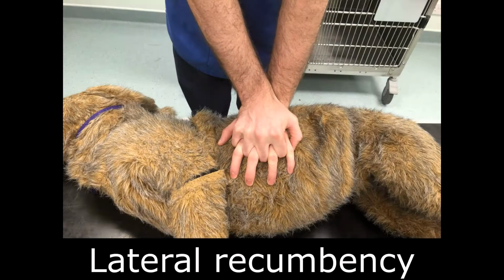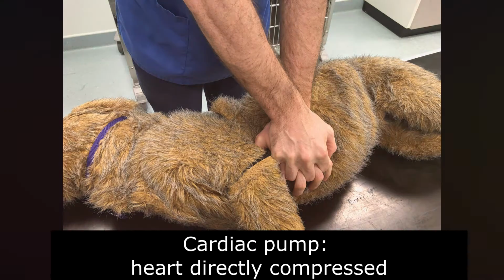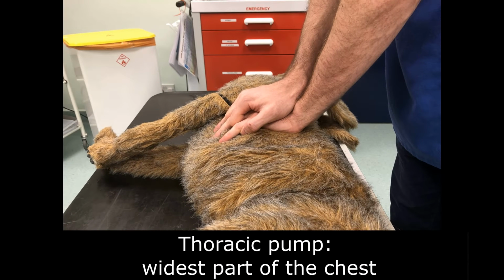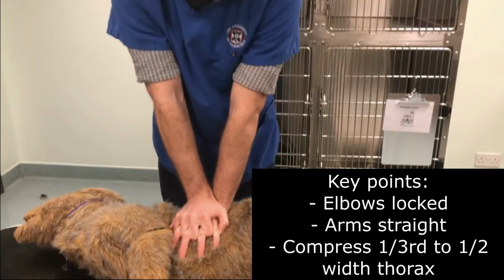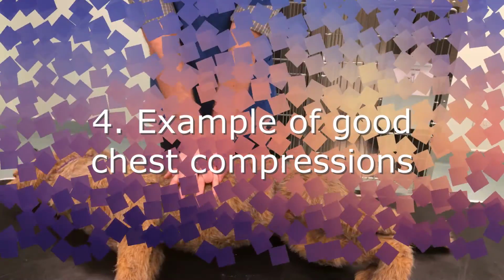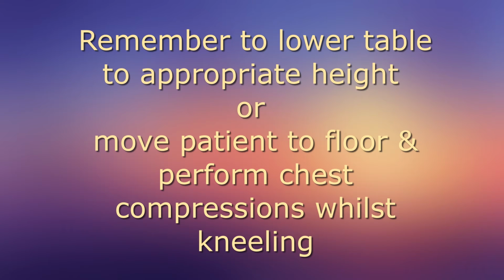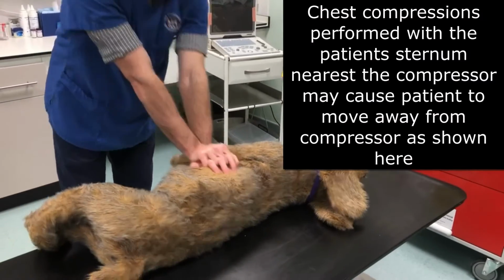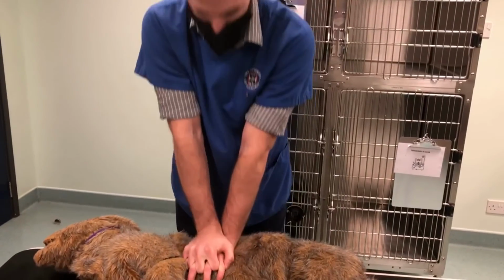Veterinary CPR video (BLS review)